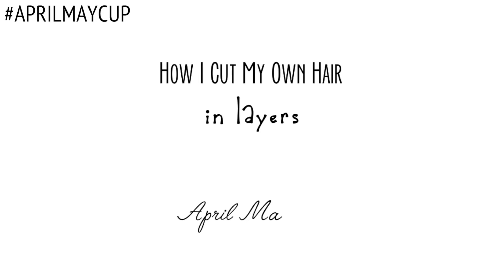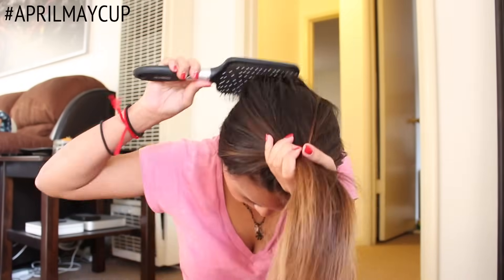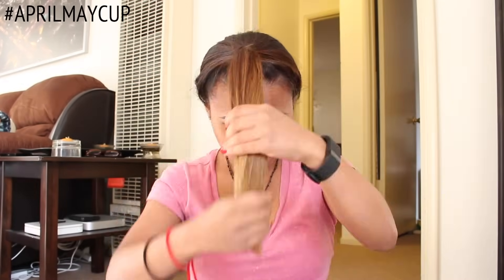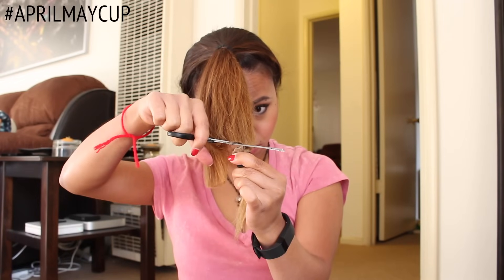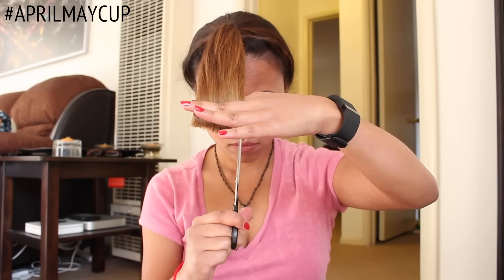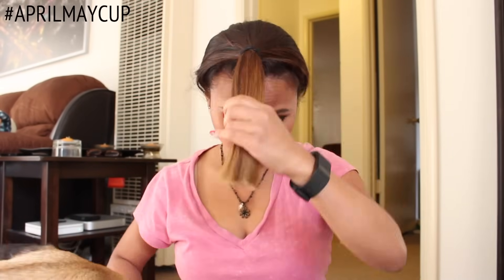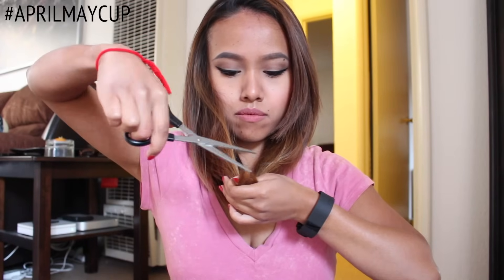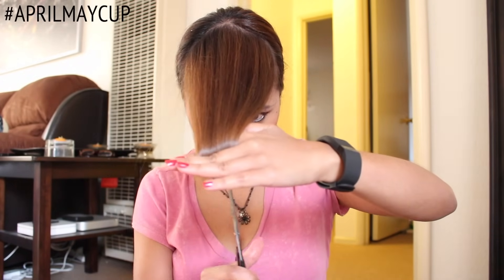How I Cut My Own Hair in Layers | Great for Covid 19 Quarantine at Home Haircut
Products Used:
Scissors (Conair: Styling Essentials 5 1/2" Barber Shears)
Brush
2 hair ties

xoxo,
April